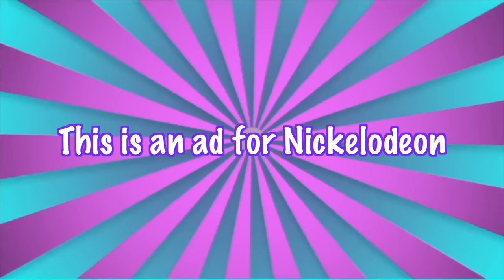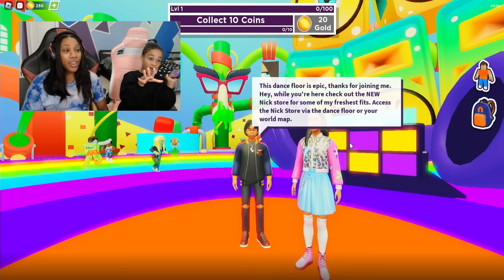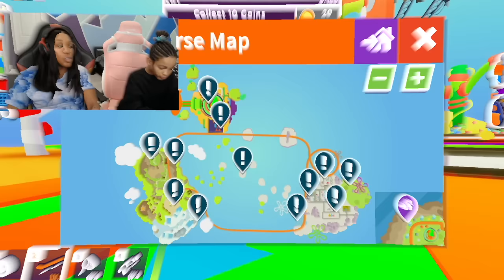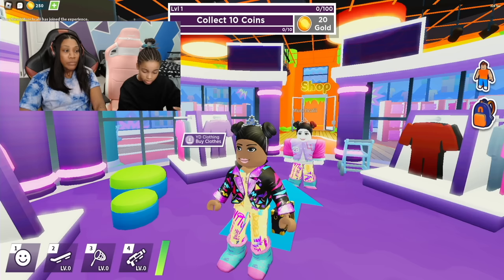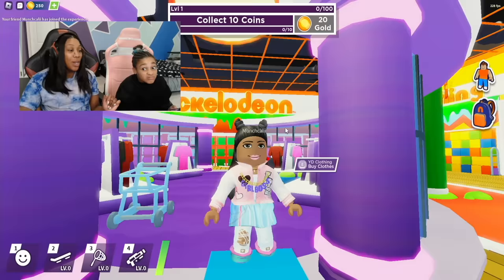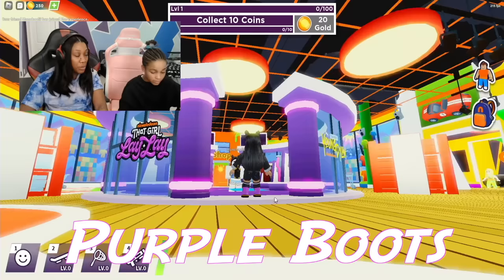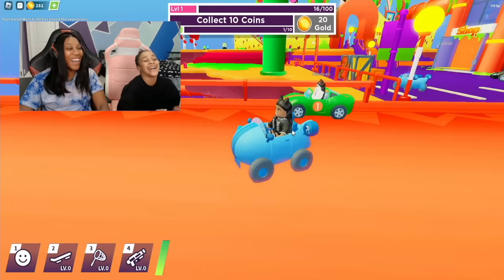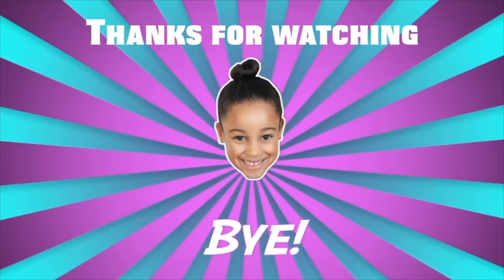Cali Plays with That Girl Lay Lay in Nickverse!!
This is an ad for Nickelodeon. Check out this link to find out more